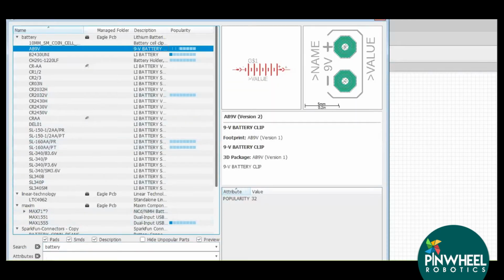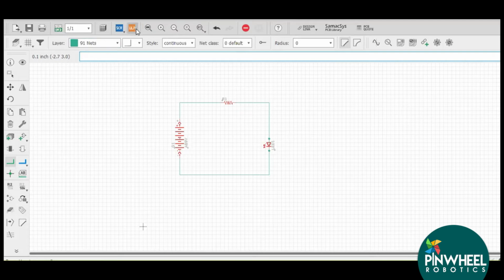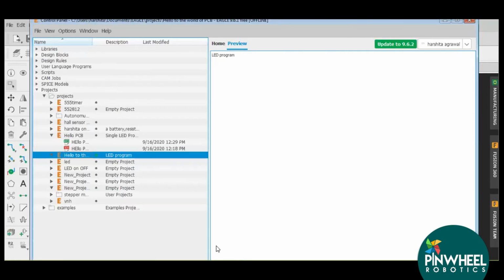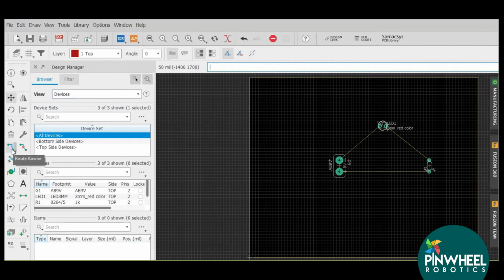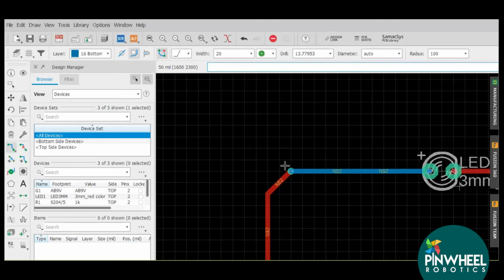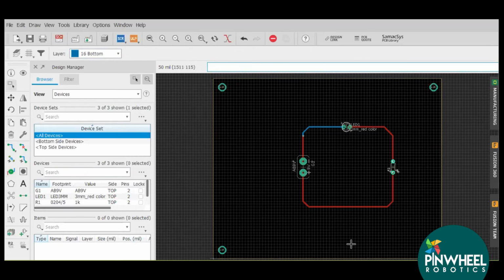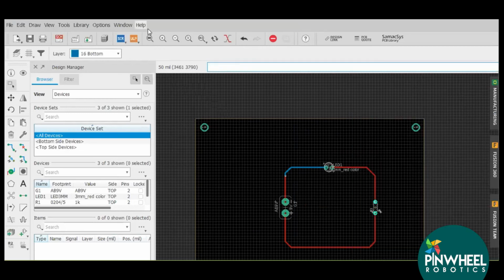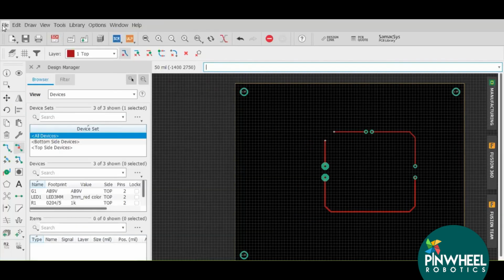PCB Designing Using AutoDesk Eagle Level 1 by Pinwheel Robotics!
Harshita Agrawal and Prateek Baishkhiyar presents you a course on Level 1 PCB Designing using Autodesk Eagle .
Fill the below form if you want to get regular updates and want to do business with us.